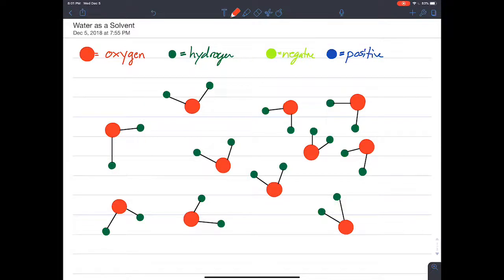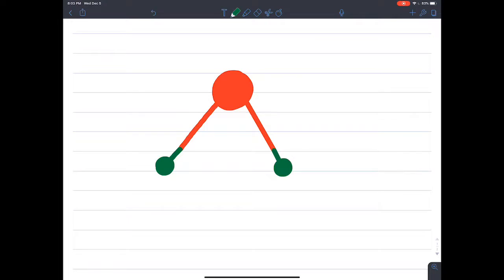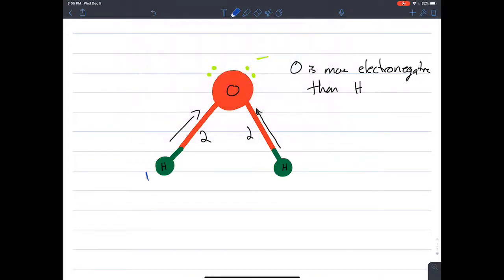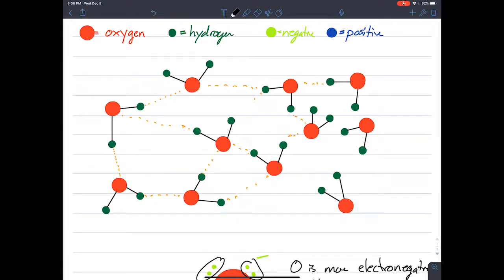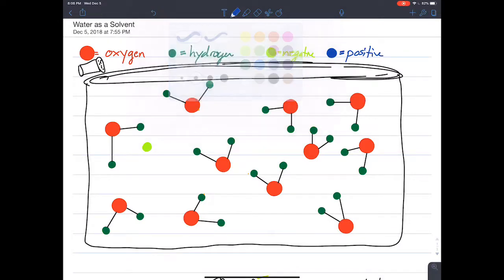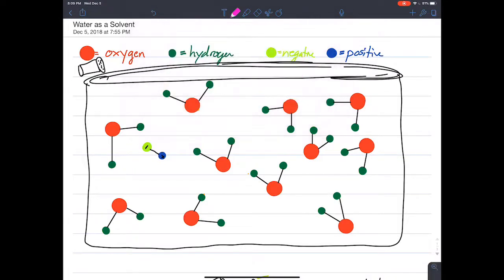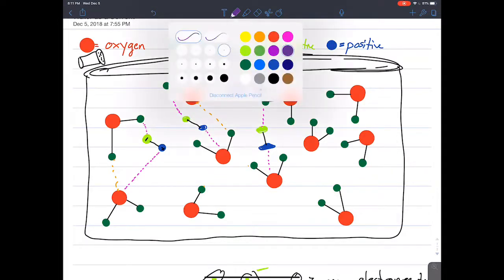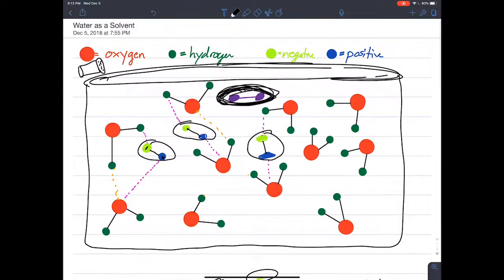HOW WATER DISSOLVED MY HOPES AND DREAMS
Water is a great solvent but it still can’t solve your issues